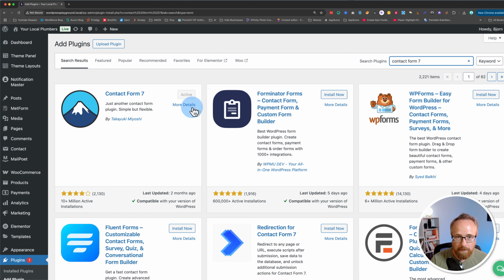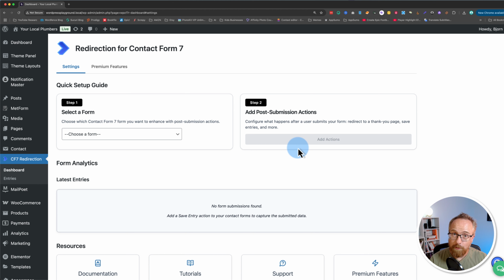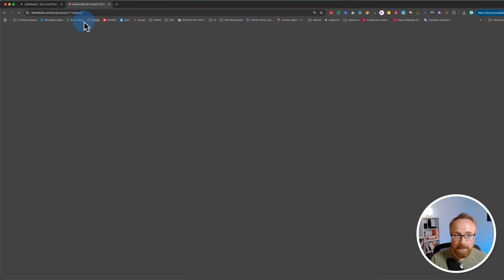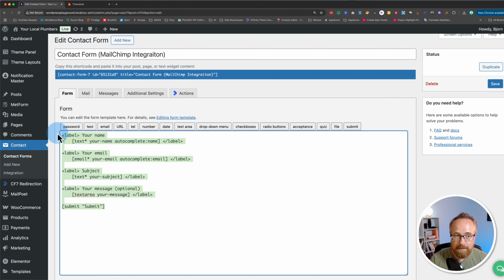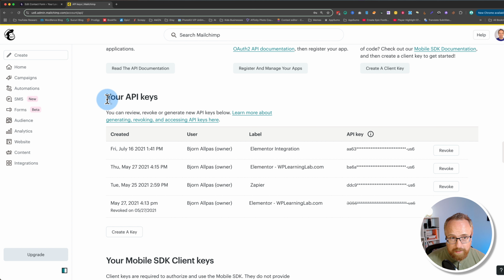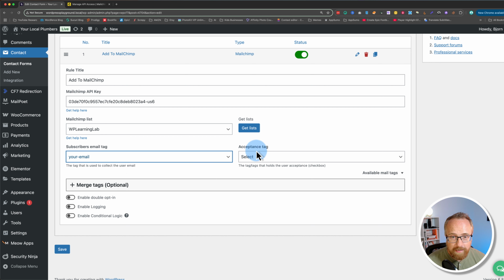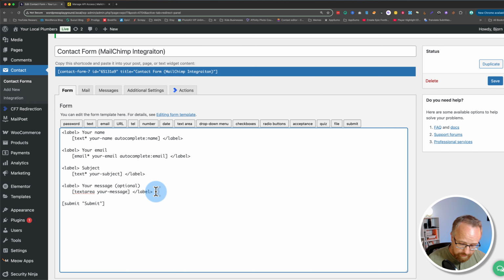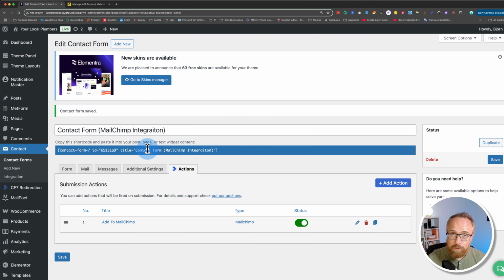How to Integrate Mailchimp with Contact Form 7 in WordPress | Automatically Sync Leads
Looking to connect Contact Form 7 to Mailchimp and automatically sync form submissions to your mailing list? This tutorial shows you exactly how to integrate Mailchimp with Contact Form 7 in WordPress, step by step, with no coding required.

Using the Contact Form 7 Mailchimp Extension plugin, you’ll learn how to:

📩 Automatically add form submissions to your Mailchimp list
📩 Map form fields (name, email, etc.) to Mailchimp audience fields
📩 Connect multiple forms to different Mailchimp lists

Timestamp:

00:00 Introduction
00:30 Install Plugins
02:48 Mailchimp Action
03:04 Connect your Mailchimp account via API key
03:32 Create or choose a Mailchimp audience/list
03:50 Map form fields to Mailchimp fields
05:16 Test form and verify subscription in Mailchimp
05:46 Outro